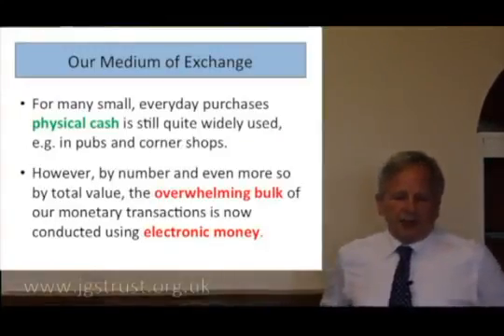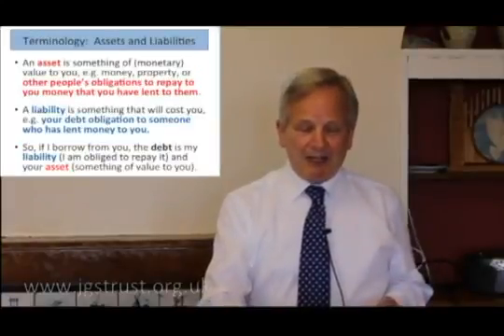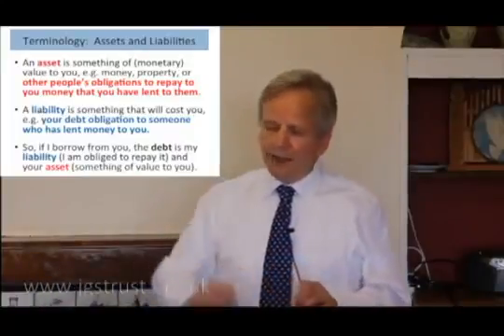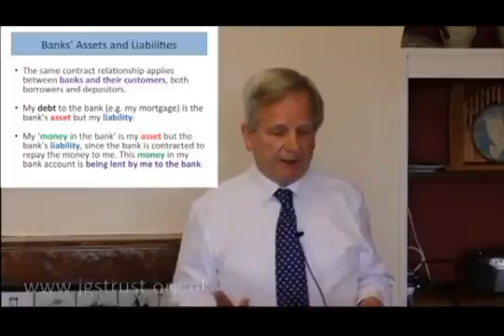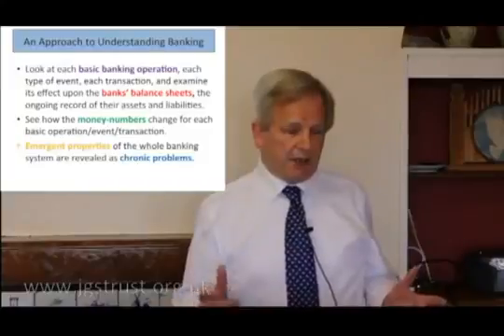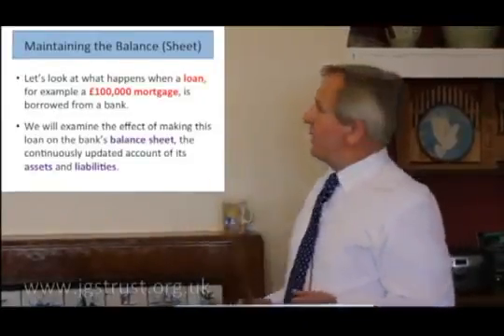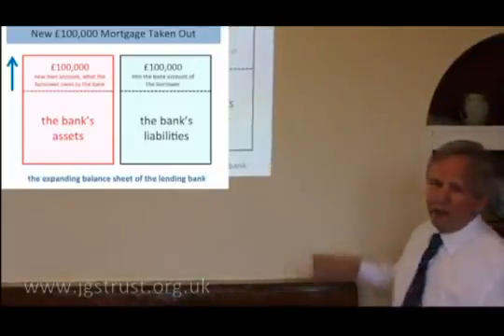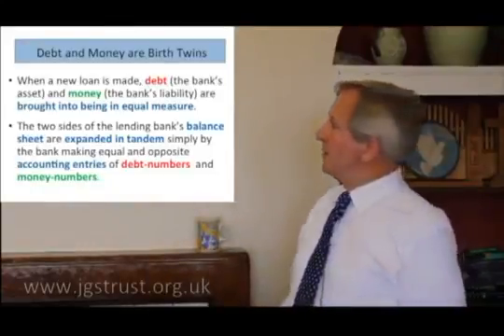Debt Based Money & Banking Where Does Money Come From Part 1 of 3